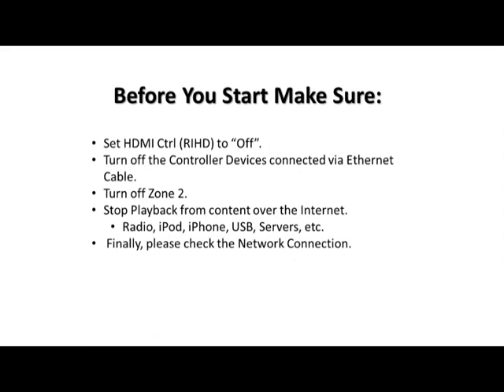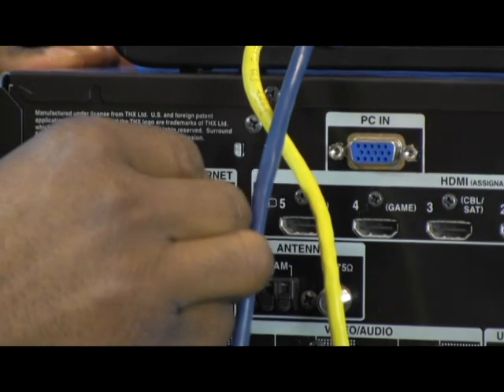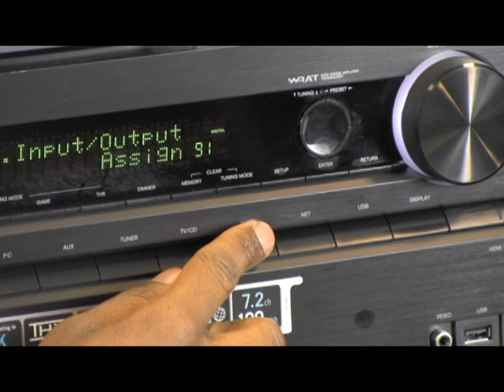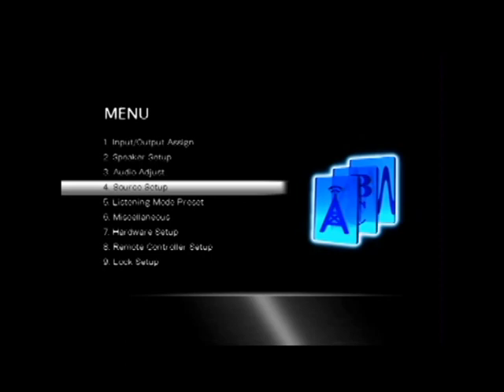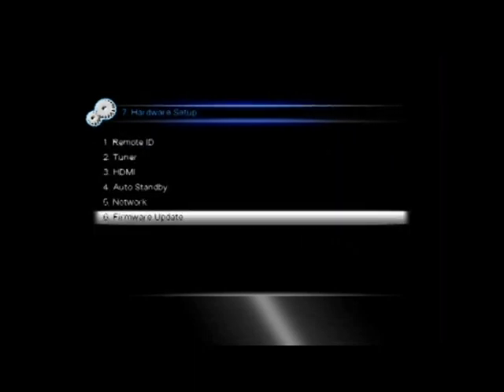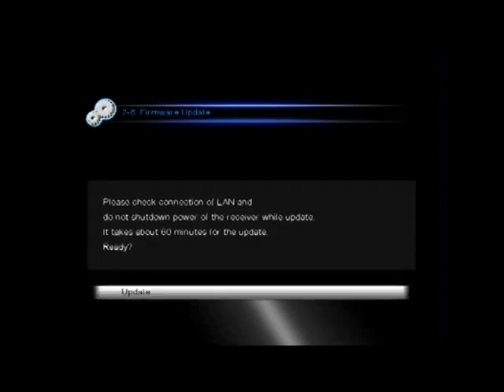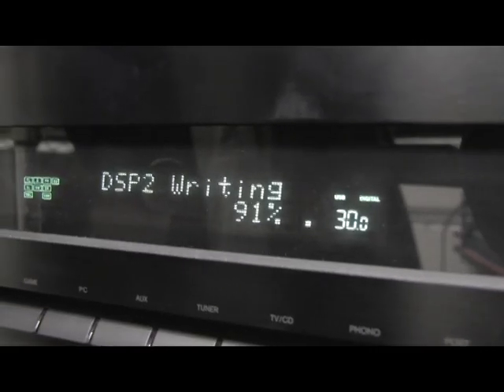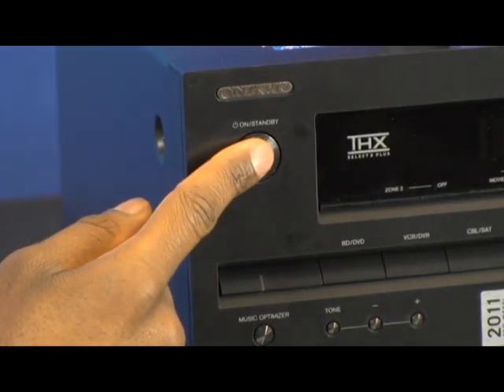ONKYO - How to do a Network Firmware Update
This video shows you how to update your reciever with a Network Firmware Update using the TX-NR609.